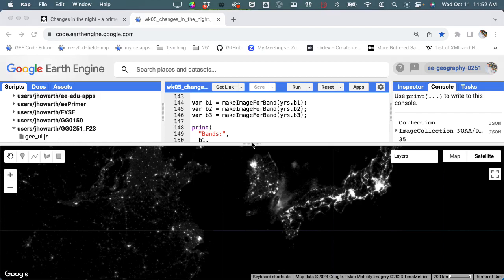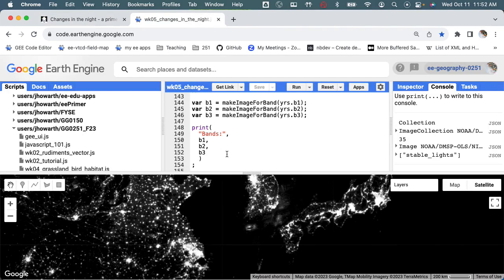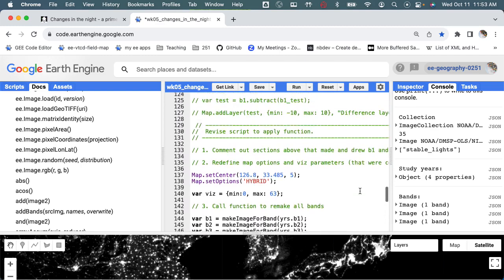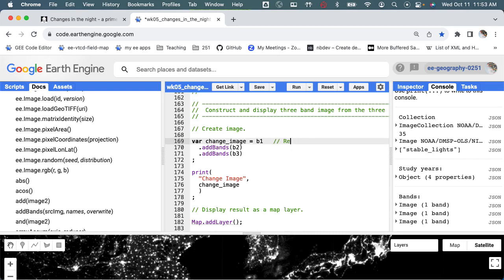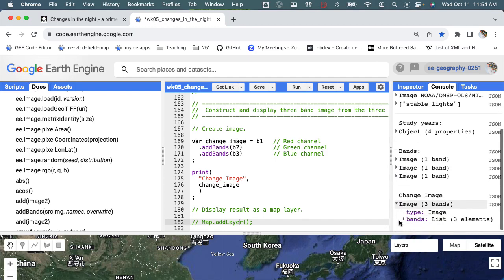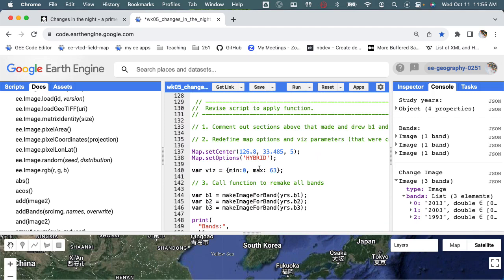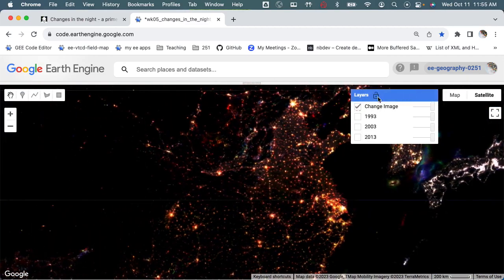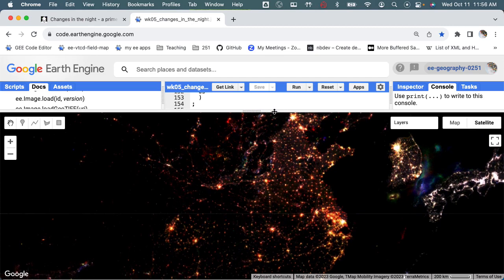0509 Make RGB Composite